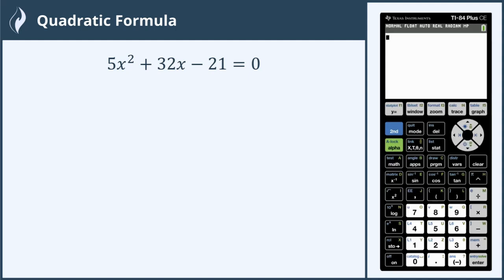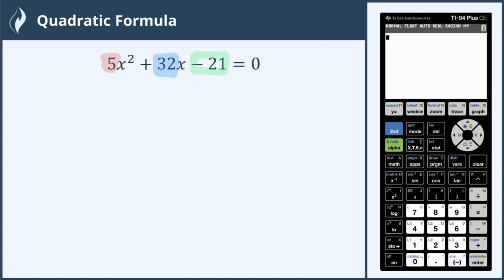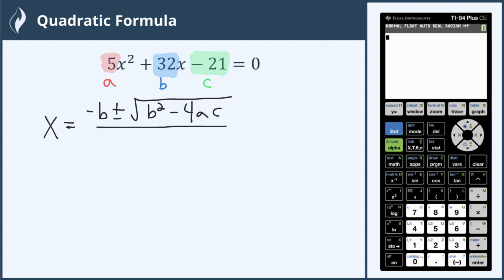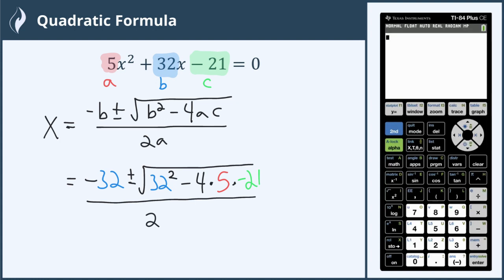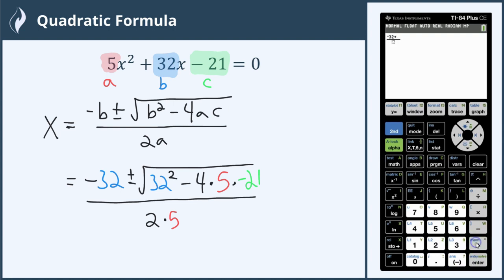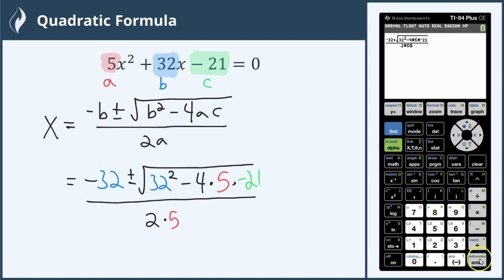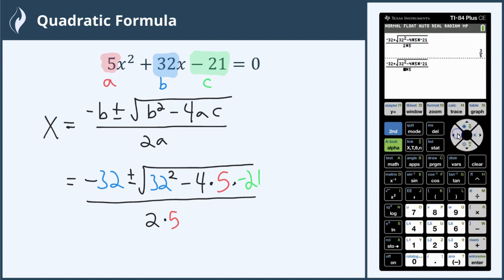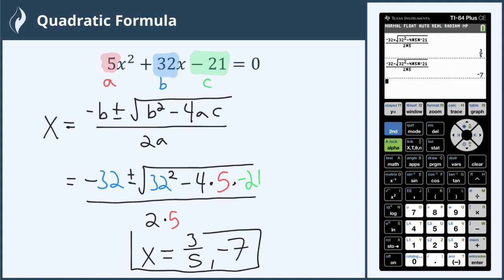Quadratic Formula Using a Calculator